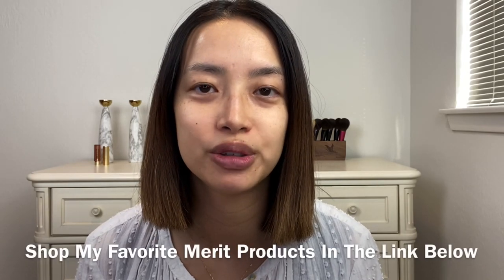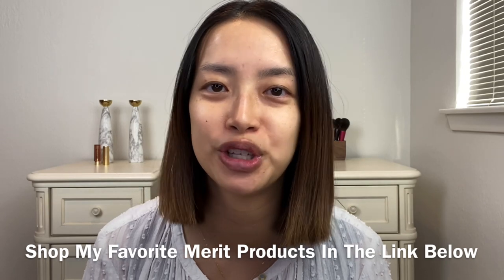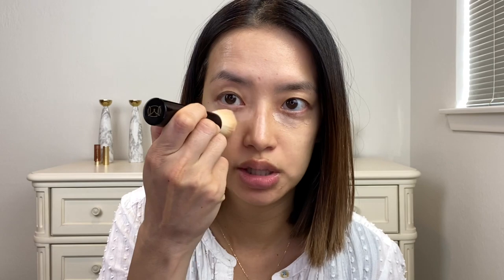MERIT GREAT SKIN INSTANT GLOW SERUM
Merit is a clean beauty brand found at Sephora. They just launched their first skincare product, Great Skin Instant Glow Serum. The serum can be worn alone, over your daily moistruizer and underneath makeup. I'll be applying the serum and creating a makeup look on top of it in this video.

Products Used and Shown (* items received as part of a paid collaboration)

michimakesup